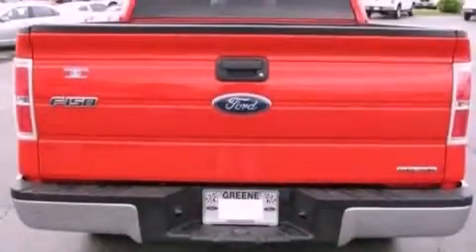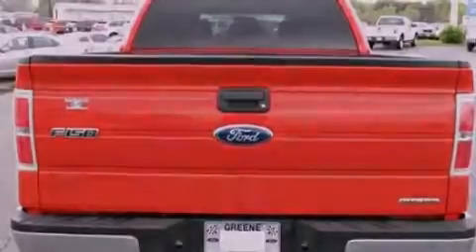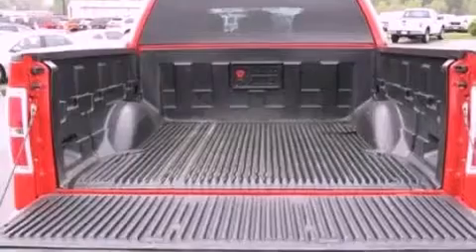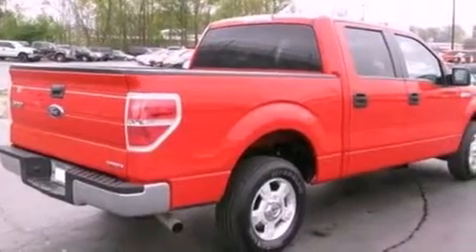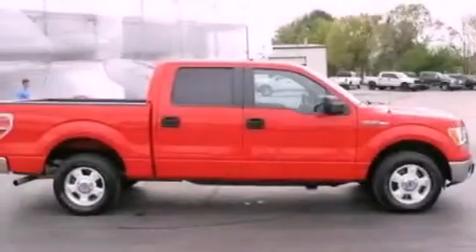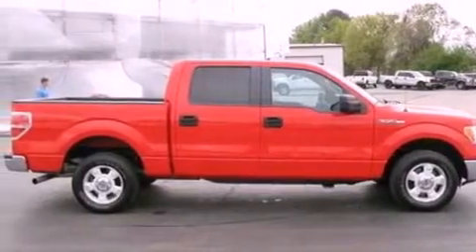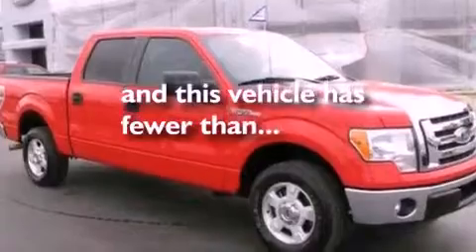Certified 2011 Ford F-150 Gainesville GA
We have been honored to serve the Gainesville GA area , we promise that your experience at our dealership will exceed your expectations !

 Year : 2011
 Make : Ford
 Model : F-150
 Engine : 5.0L V8 32V MPFI DOHC FLEXIBLE FUEL
 Trans . : 6-SPEED AUTOMATIC
 Exterior : RED CANDY METALLIC
 Miles : 19,791
 Interior : STEEL GRAY
 Stock : A4217